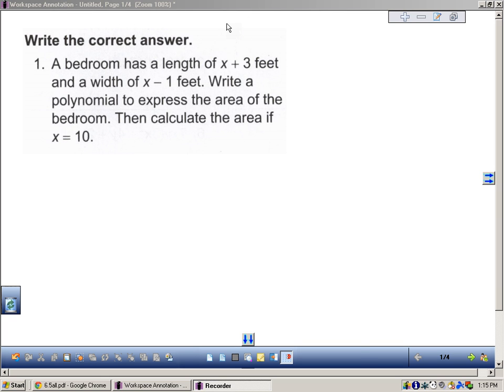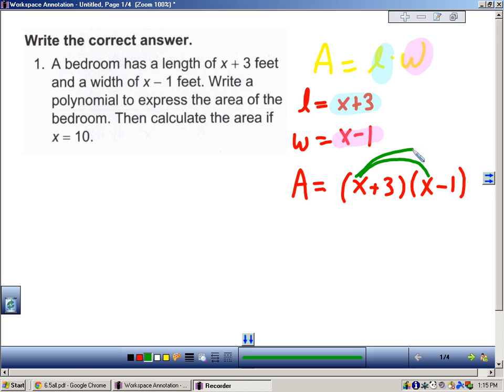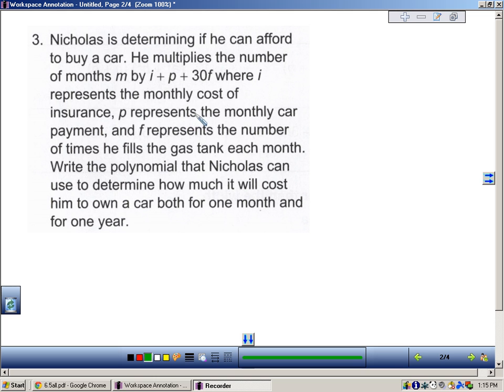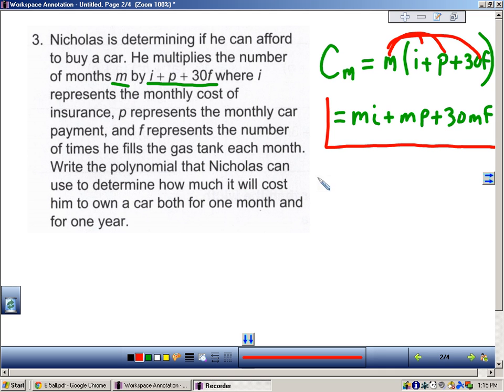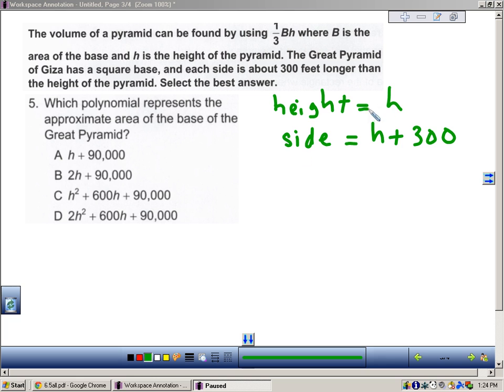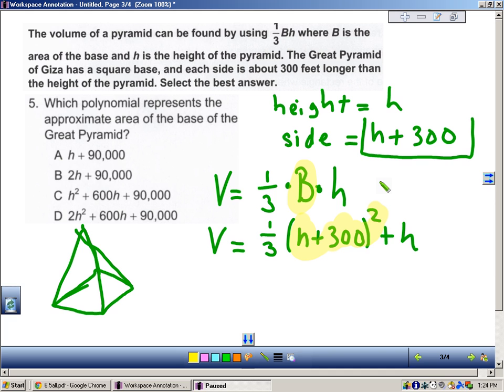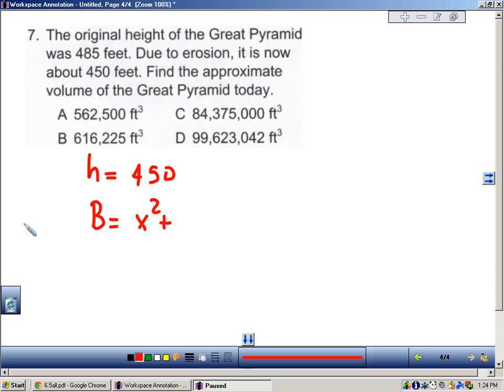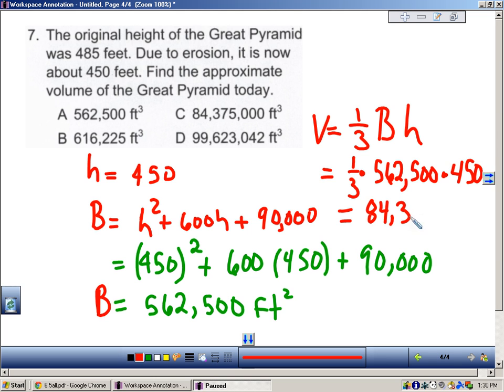6 5 Multiplying Polynomials practice application 1-7 odd